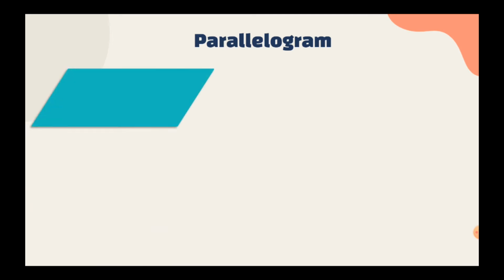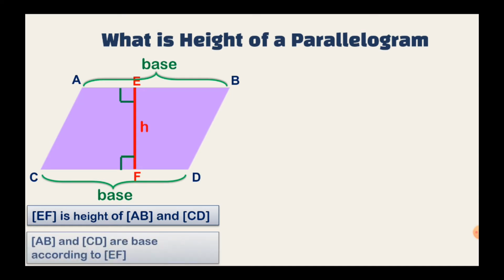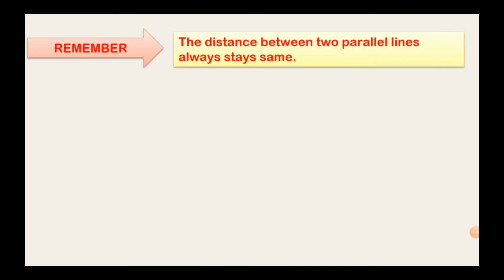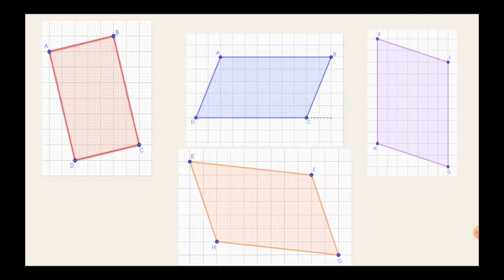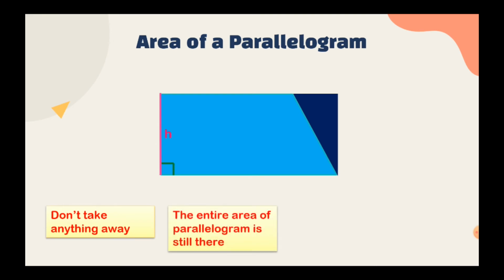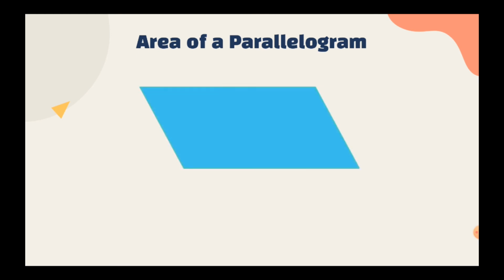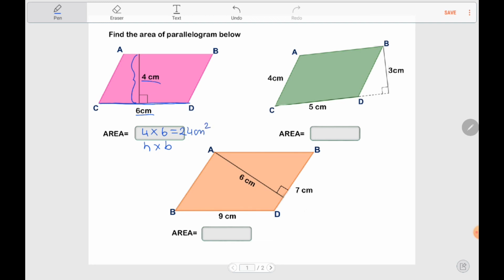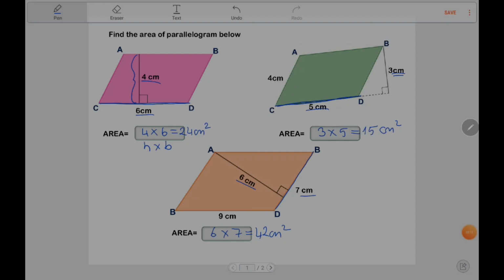finding area of aparallelogram by Aybiçe Sadet Nurcan